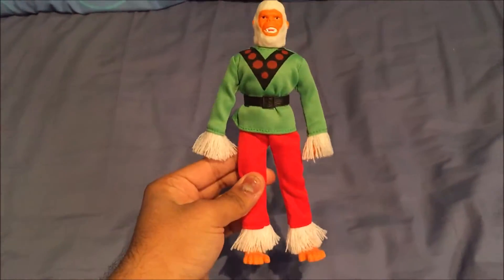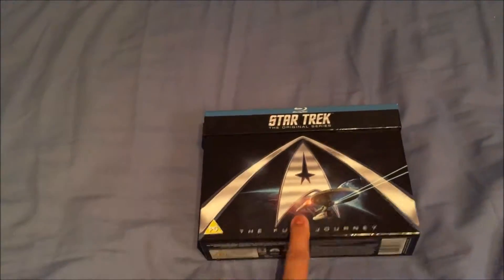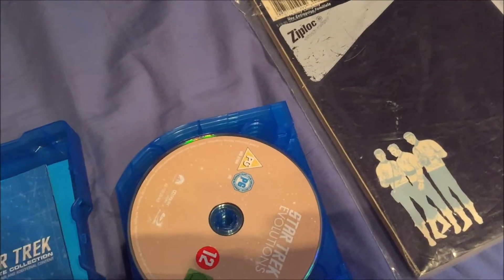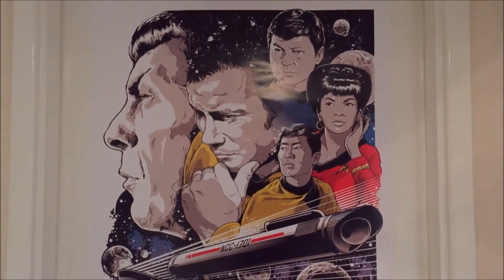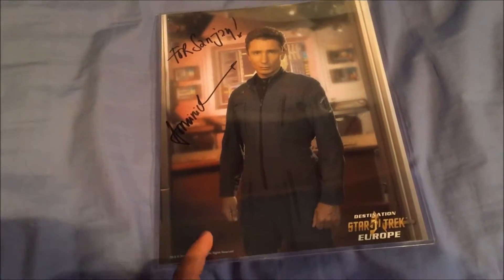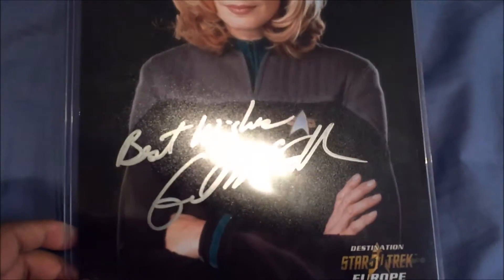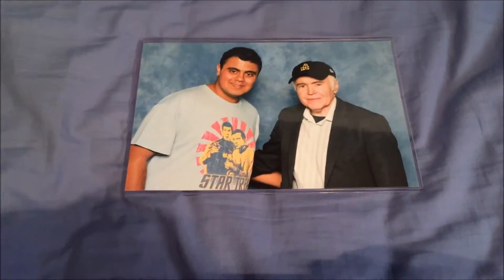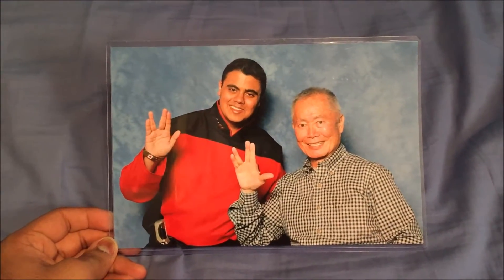Destination Star Trek Europe Haul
Hi and welcome to my Destination Star Trek Europe Haul.